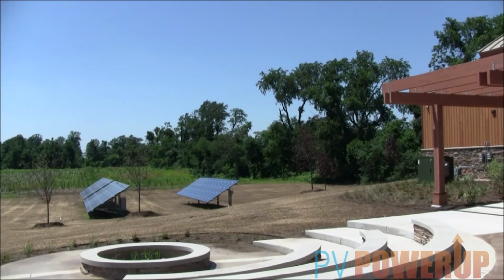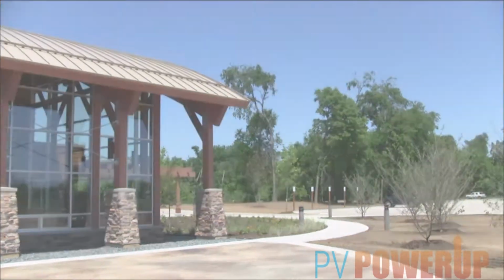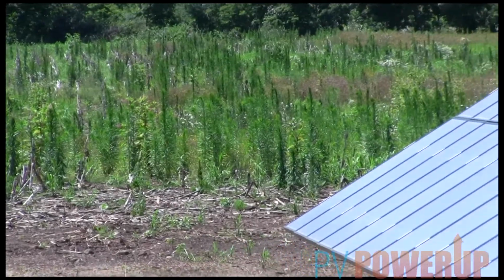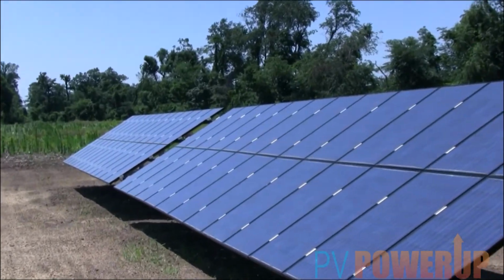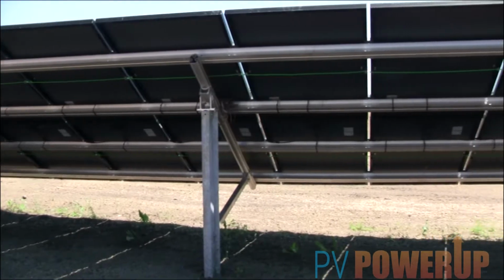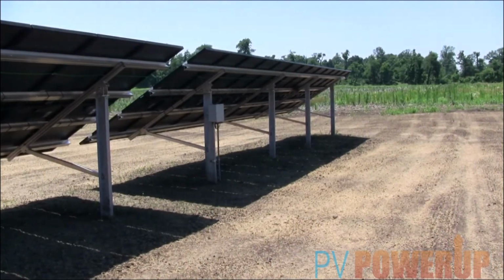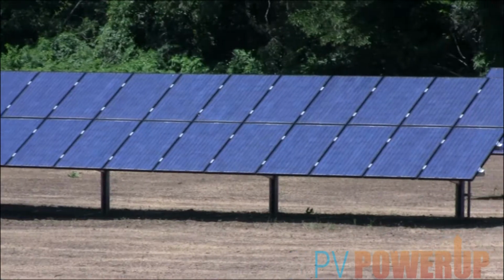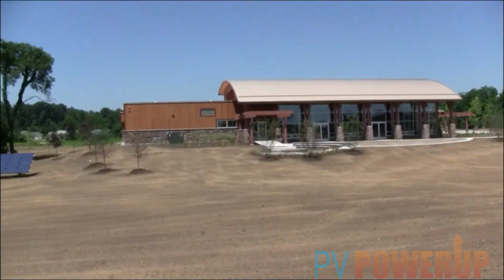PV Power UP Pokagon Community Center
Turtle Island Wind and Solar recent ground mount solar installation on the Pokagon Community Center located on the Potawatami reservation in Southwestern Michigan.